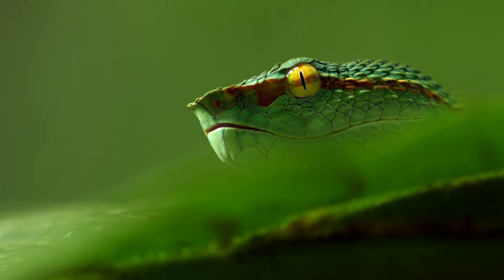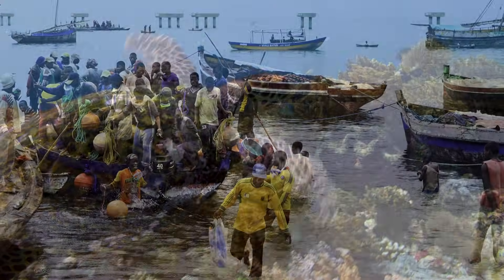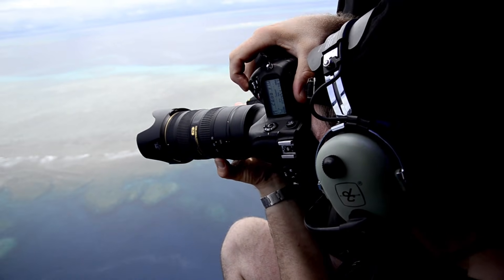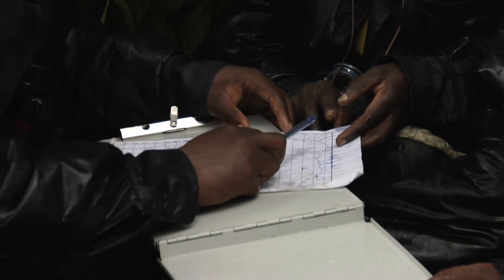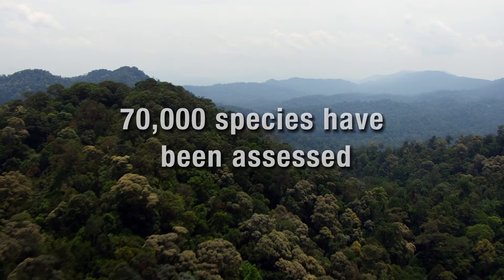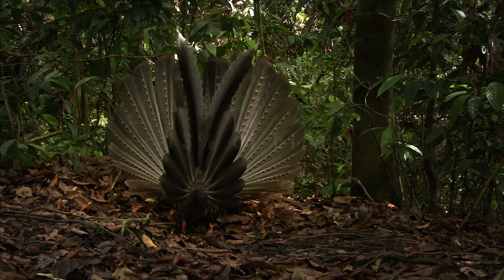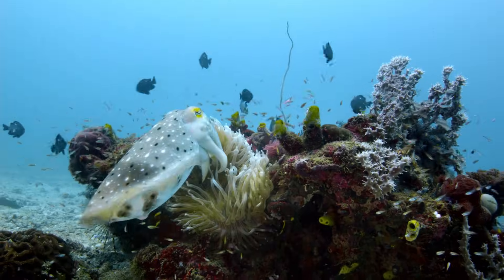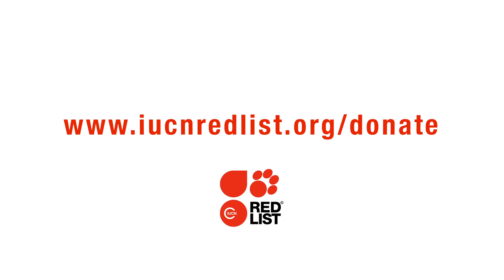The IUCN Red List: Guiding Conservation for 50 years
The IUCN Red List is the world’s most comprehensive information source on the global conservation status of wild species and their links to livelihoods. Far more than a list of species and their status, it is a powerful tool to inform and catalyse action for biodiversity conservation, critical to protecting the natural resources we need to survive.  Help us reach our goal of assessing at least 160,000 species by 2020 to make The IUCN Red List a more complete ‘Barometer of Life’.